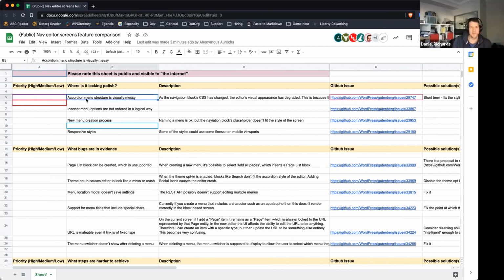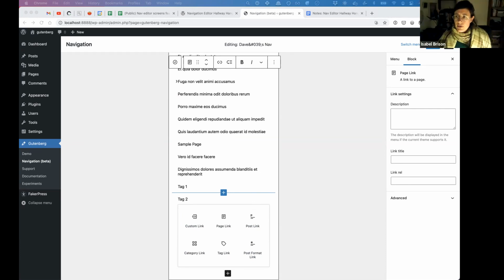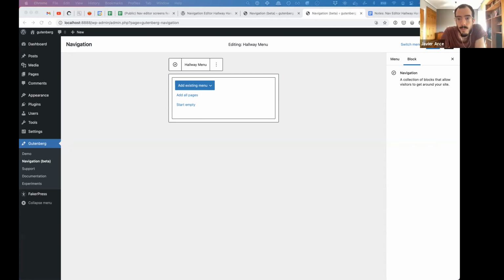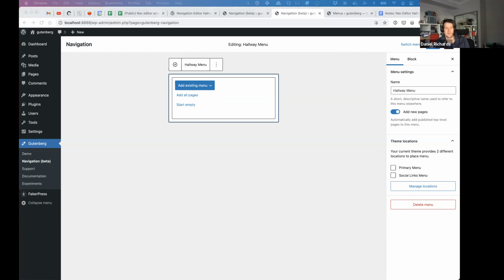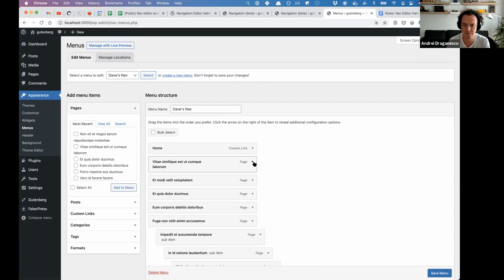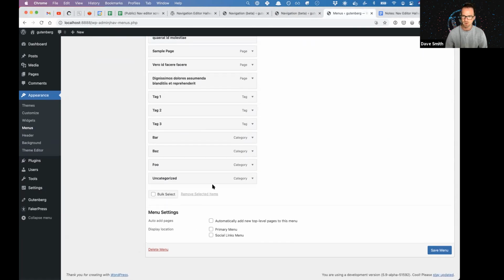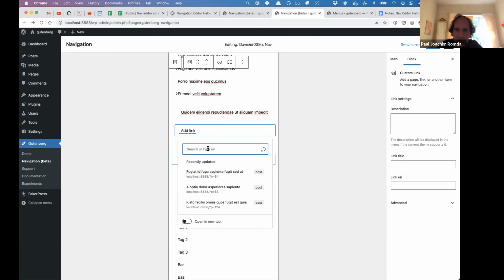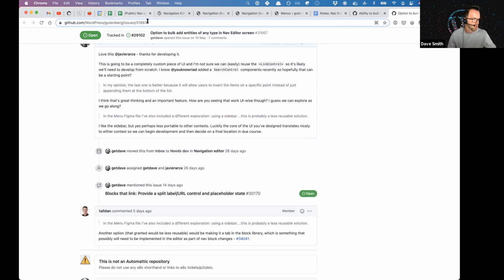Navigation Editor Hallway Hangout: "compare and contrast" the Navigation screens.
Recording of the Hallway Hangout for the WordPress Gutenberg Navigation Editor screen held on 25th August 2021 on Zoom.